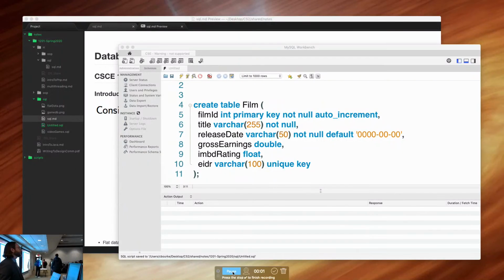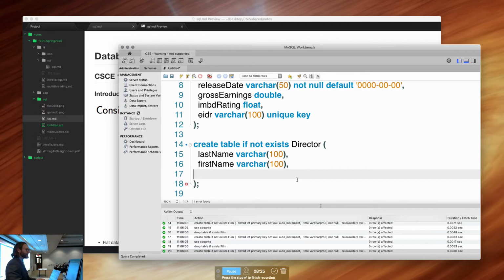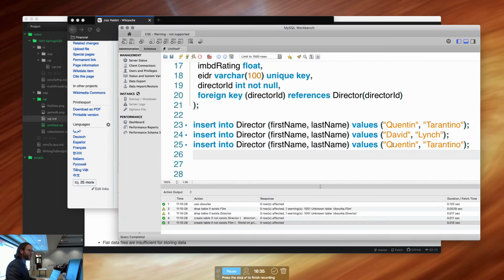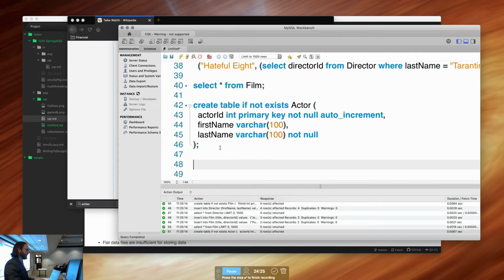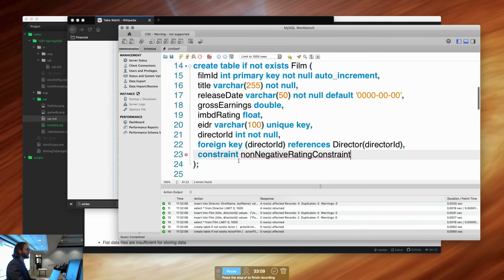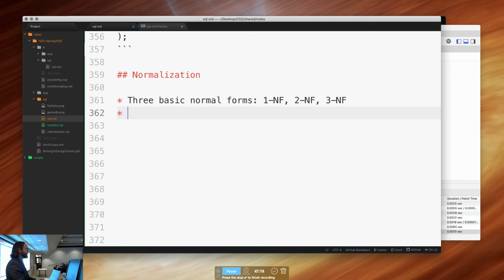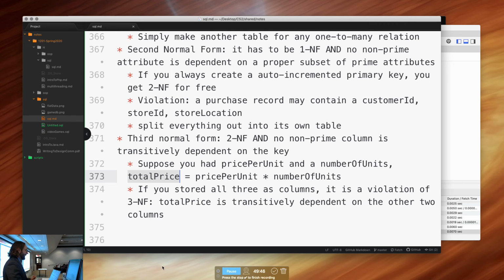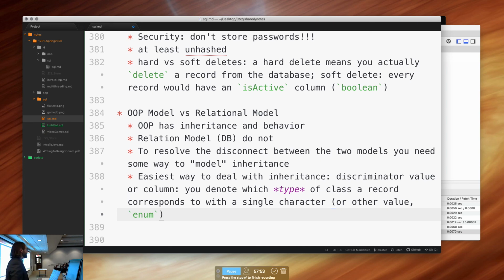Lecture 3.3 - SQL (2020/02/27)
We continue with our database design and then summarize our design by covering normalization and other misc database elements.